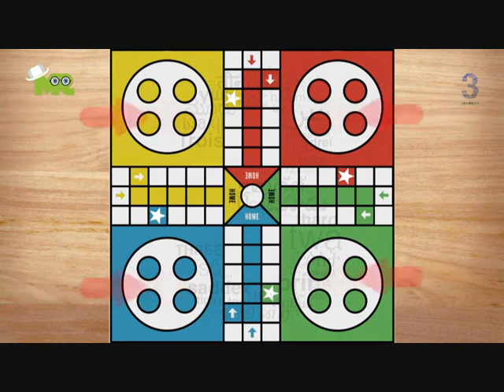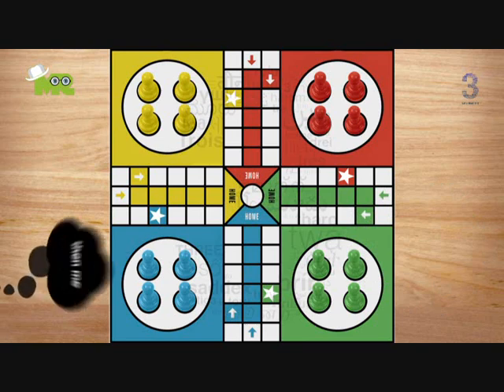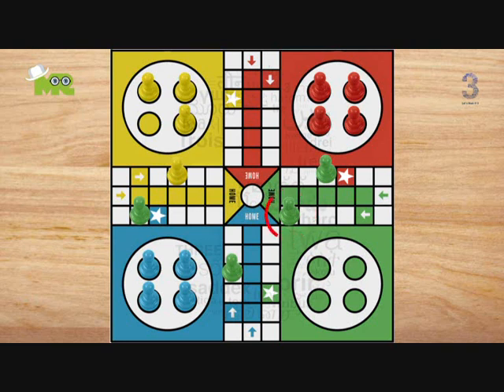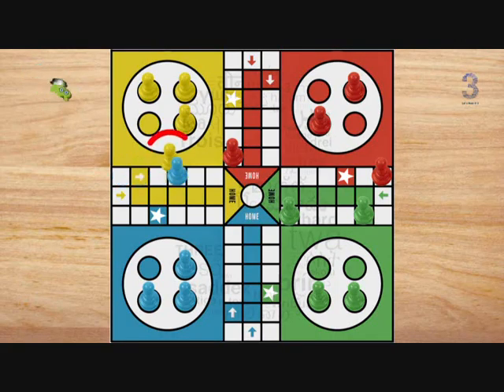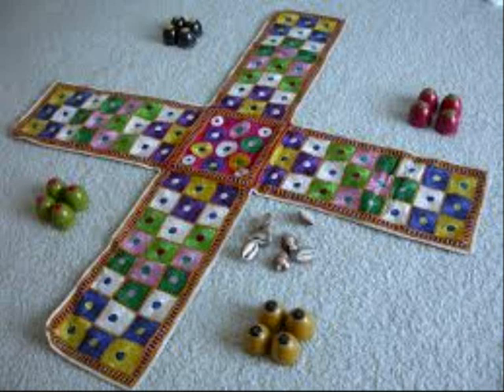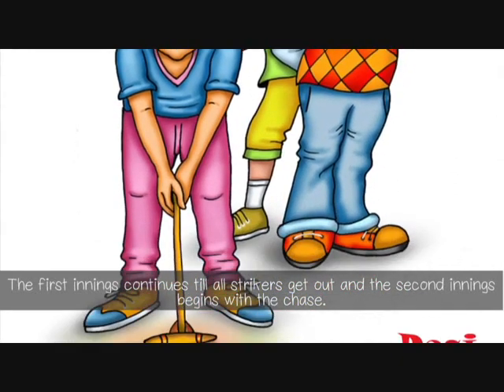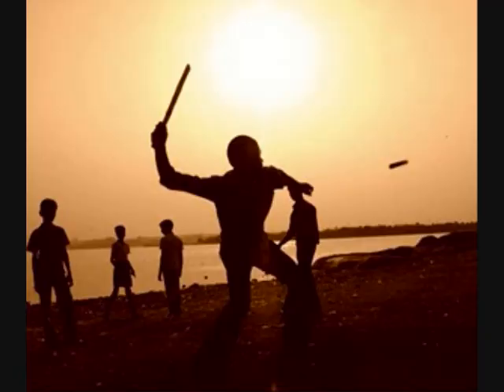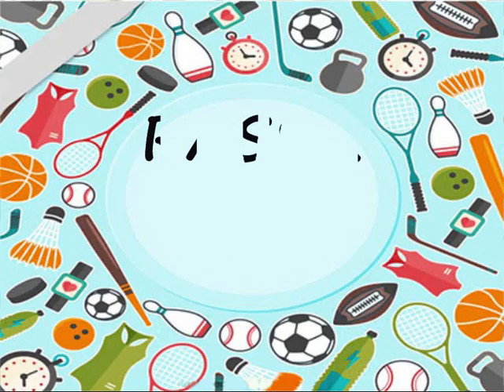Sports and Games-Brings the World Together_ ISA Documentary Creation (Pakistan)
Learning with 'Documentary Creation' brought the world of indigenous Sports and Games closer to students of Choithram School North Campus. The students of grade VIII compiled their learning on the origin, rules, skills and techniques and cultural significance associated with respective traditional games of India, Sri Lanka, Nepal and Pakistan as an ISA Project, “Sports and Games-Brings the World Together” 2019-20. The activity was quite involving and engaging for the students.